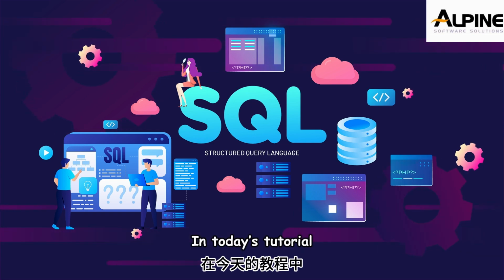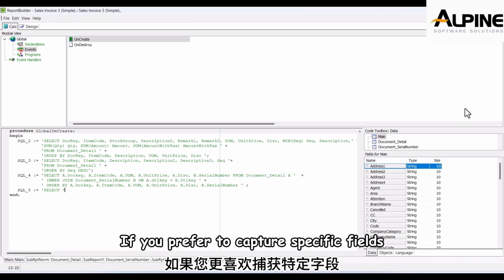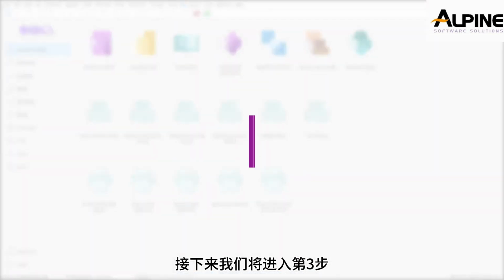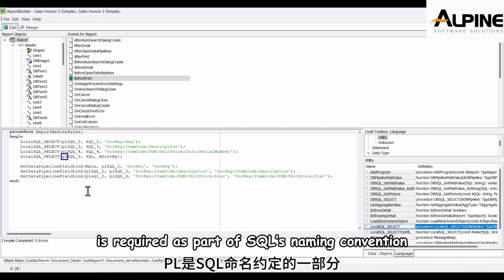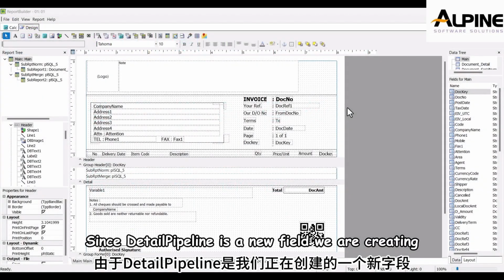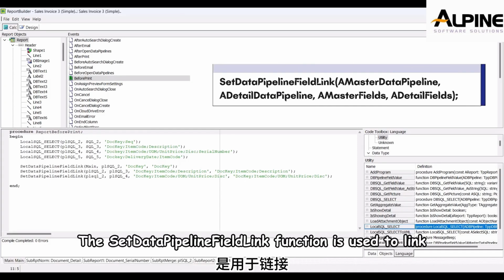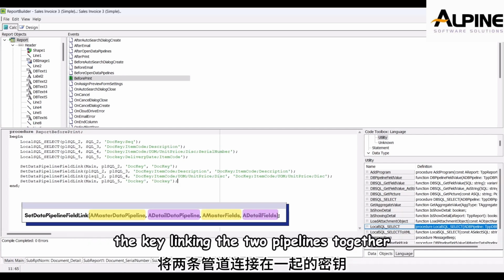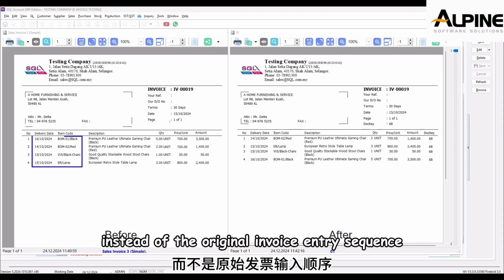Report Builder DIY Tutorial 5: Get Data from Available Pipeline - Alpine Software Solutions